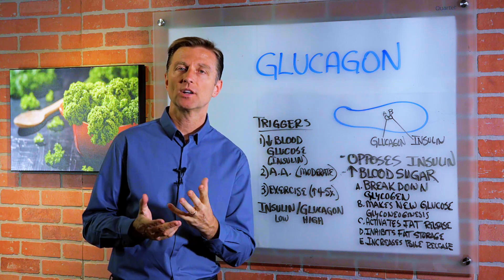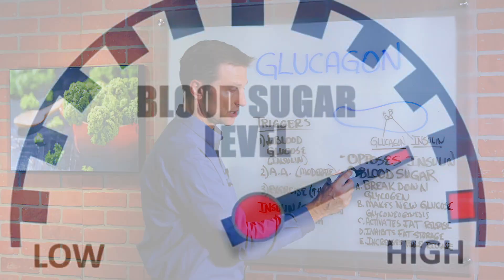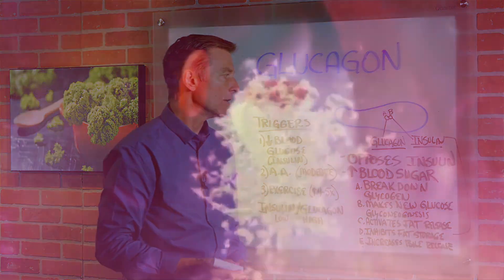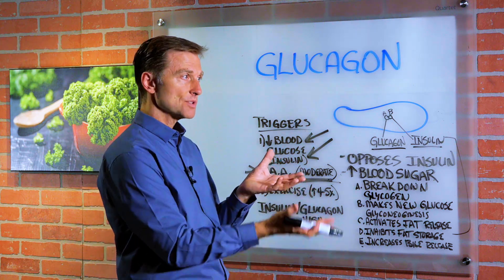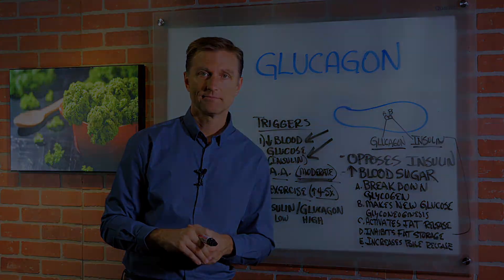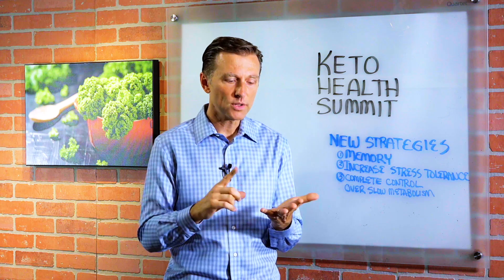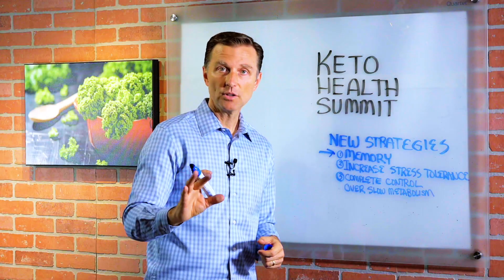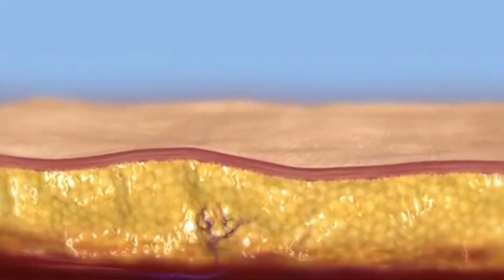What is Glucagon? – Dr. Berg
In this video, Dr. Berg talks about Glucagon. The pancreas has two cells called Beta cells which make insulin and Alpha cells which make another hormone called glucagon.

Glucagon basically opposes insulin which means insulin lowers blood sugar and glucagon raises it by breaking down glycogen which is stored sugar in the liver. Glucagon also makes new glucose if it needs to and that process is called gluconeogenesis.

Ways on How Glucagon Raises Blood Sugar:
1. Break down glycogen
2. Makes new glucose (Glyconeogenesis)
3. Activates fat release
4. Inhibits fat storage
5. Increases bile release

What Triggers Glucagon:
1. Lower blood glucose or lower insulin
2. Amino Acids (Moderate amount)
3. Exercise – The more exhaustive it is, the more triggering up to 4 to 5x.